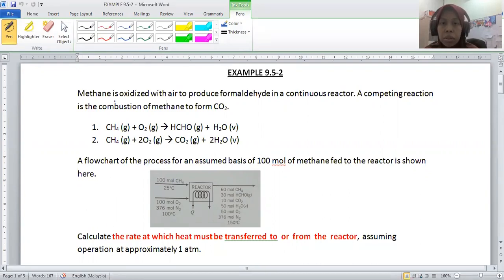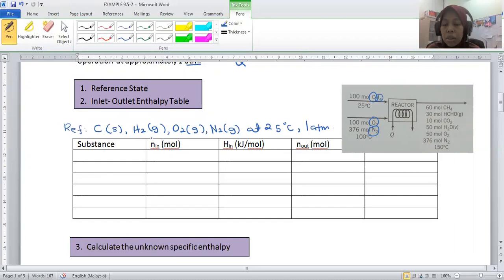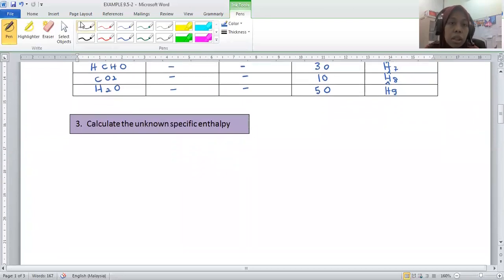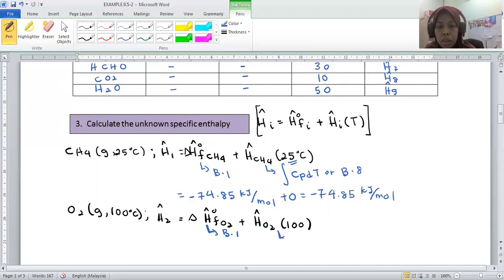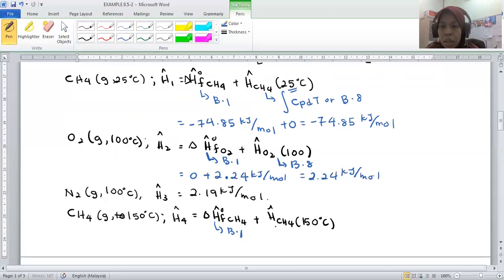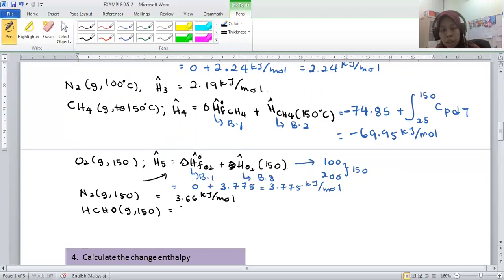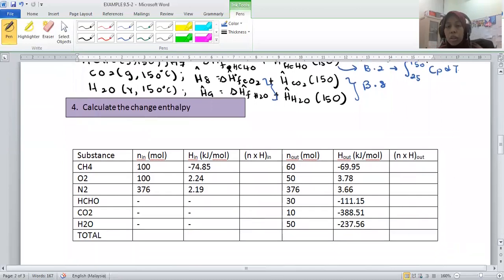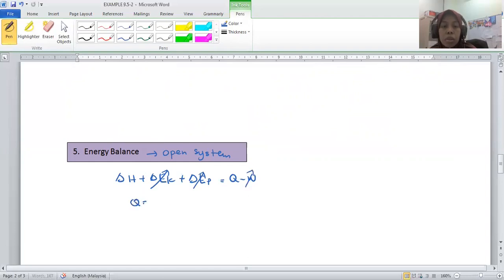Example 9.5_2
EB Reactive